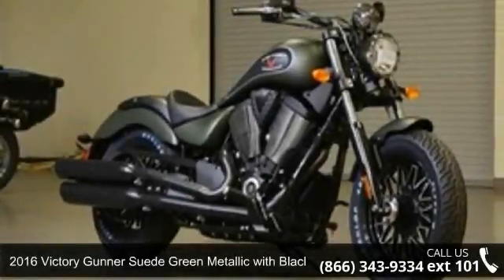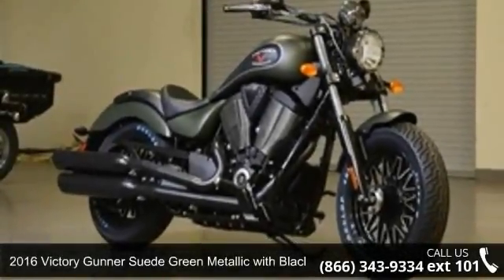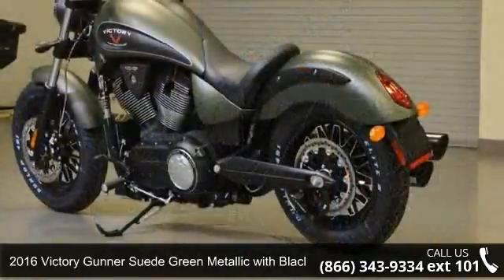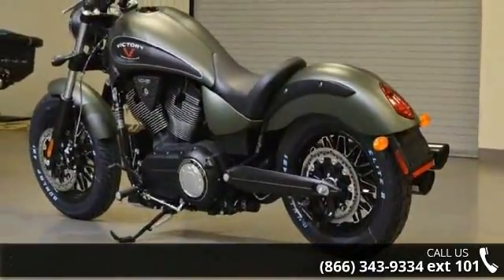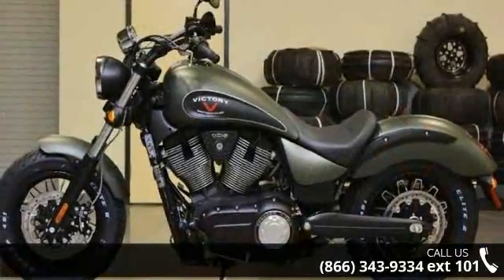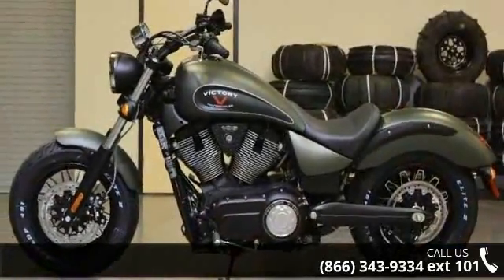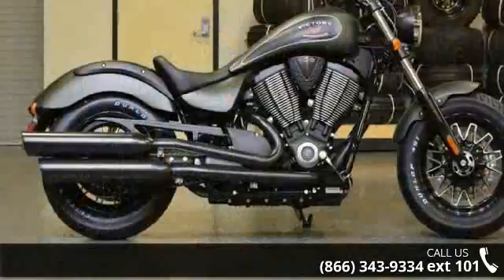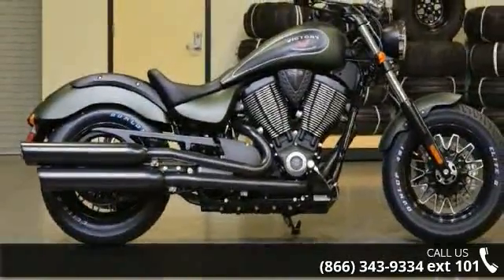2016 Victory Gunner Suede Green Metallic with Black - Ri...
2016 Victory Gunner Suede Green Metallic with Black Condition: New Exterior Color: Green/black Interior Color: Green/black Stock